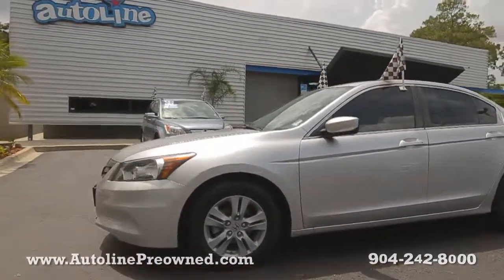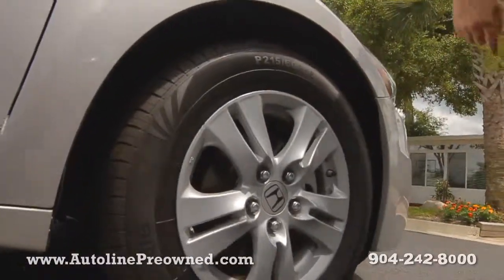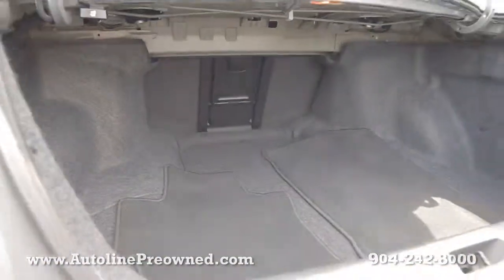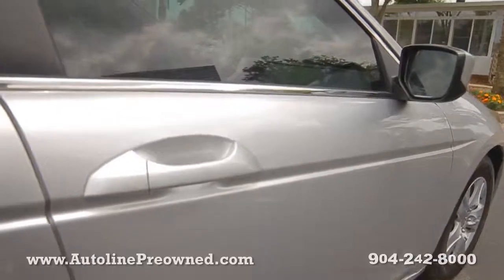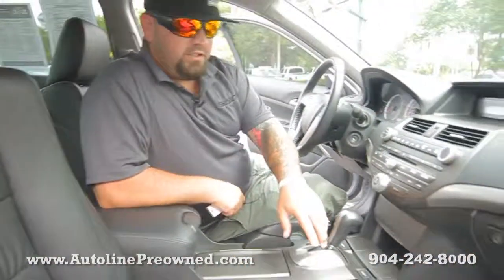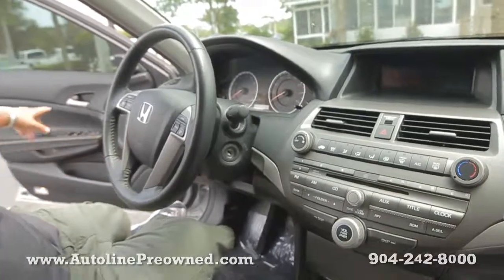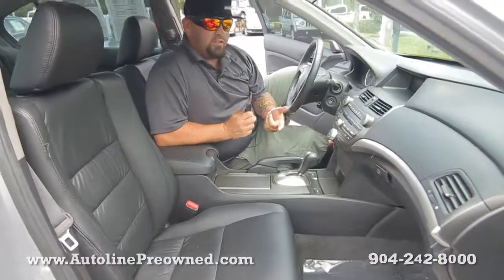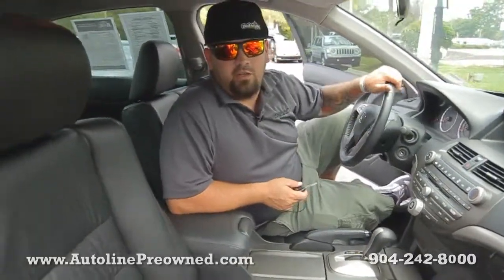Autoline Preowned 2011 Honda Accord Sdn Walk Around Review Test Drive Used For Sale Jacksonville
for more info on this 2011 Honda Accord Sdn 2.4 SE from Autoline!
Our 360 HD Videos show you what all the other voice automated picture slide shows don't even come close to capturing. We provide a personal touch inside and out on every vehicle video from our hand picked inventory. It's the closest you can get to a test drive without ever grabbing the wheel. Visit us Autoline, An Alternative New Concept in Car Buying!